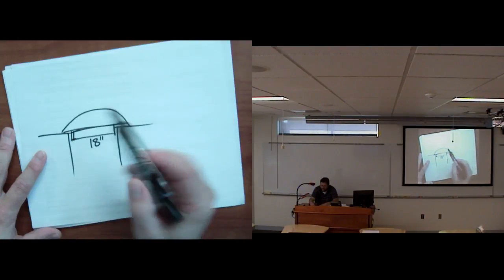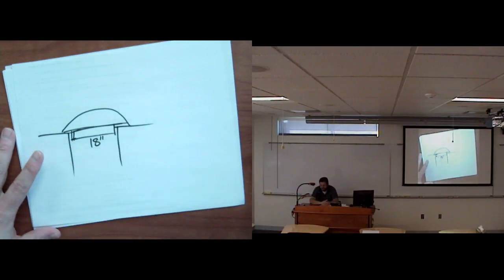091916 ENGR 1000